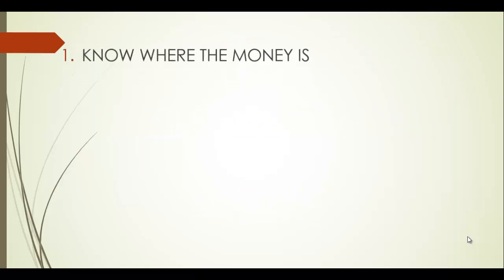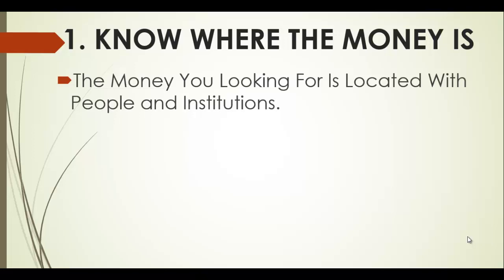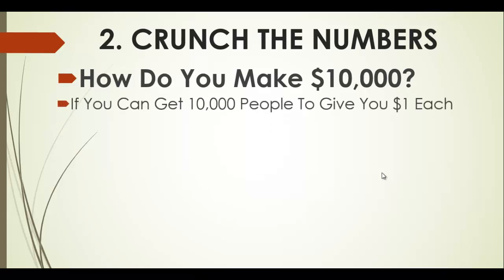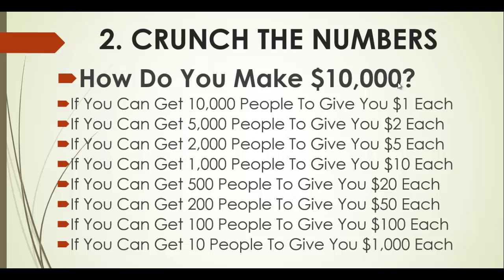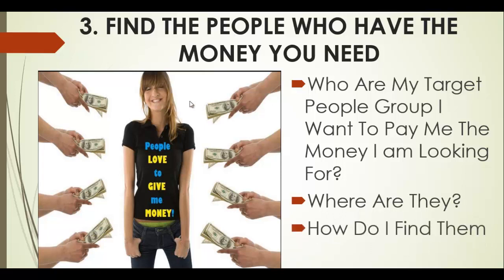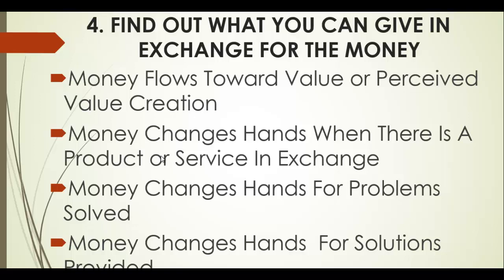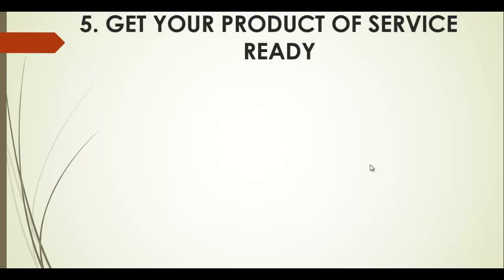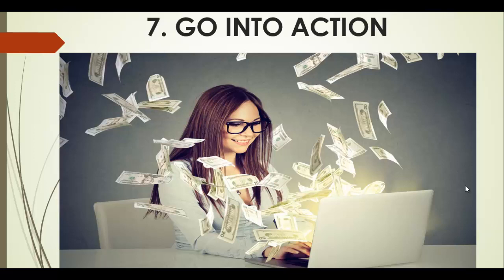SEVEN STEP MONEY MAKING BLUEPRINT: Full-Proof Steps To Make Any Amount of Money Without Failure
In this video, I share with you seven full-proof steps you can follow to make any amount of money you want without failure.
You’ll learn about the following Seven-Step Money Making Blueprint:
1. Know Where The Money Is
2. Crunch The Numbers
3. Find The People Who Have The Money You Need
4. Find Out What You Can Give In Exchange For The Money
5. Get Your Product Or Service Ready
6. Set Your Time Lines
7. Go Into Action